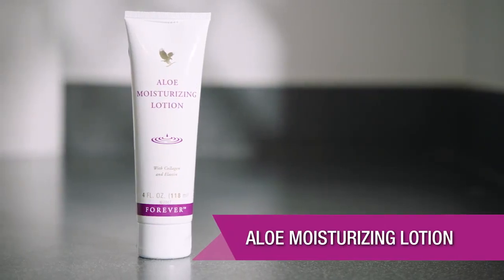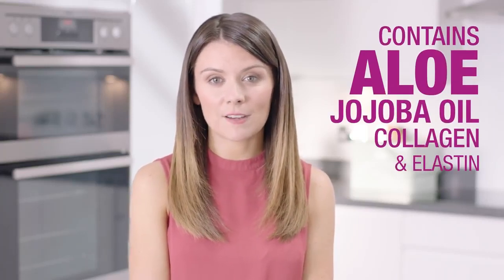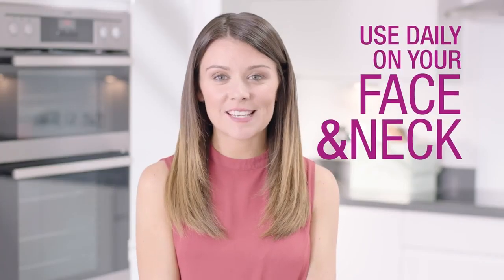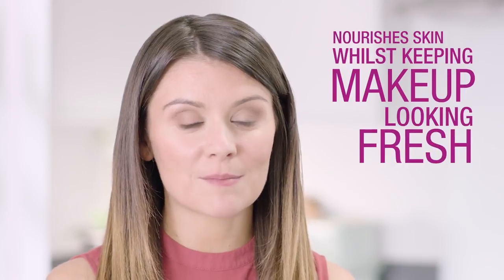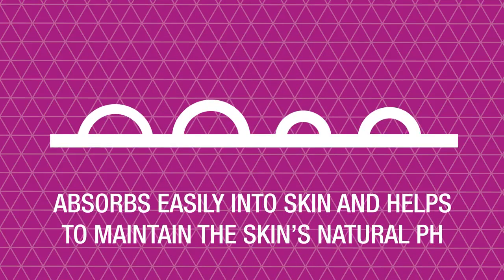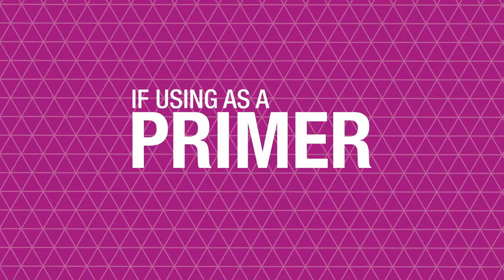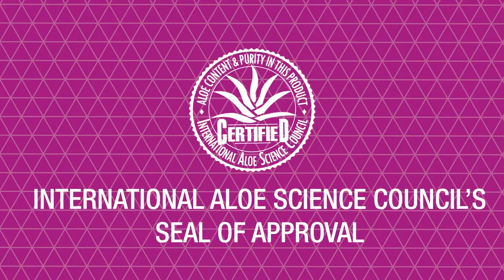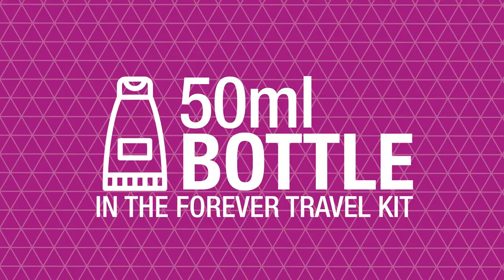Aloe Moisturizing Lotion Forever Living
Contine extract din scoarta de pin pentru combaterea actiunii radicalilor liberi

Contribuie la refacerea si mentinerea tineretii tenului

Fara gluten

Certificat IASC, Kosher